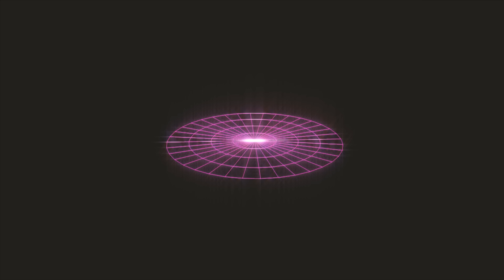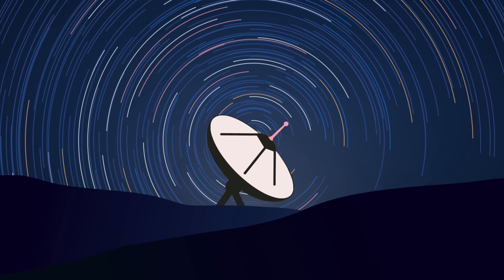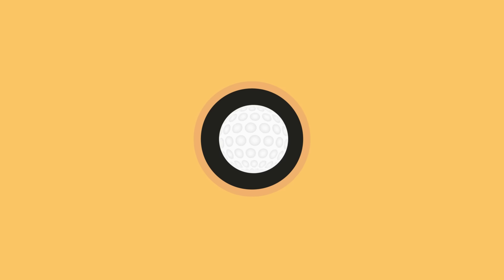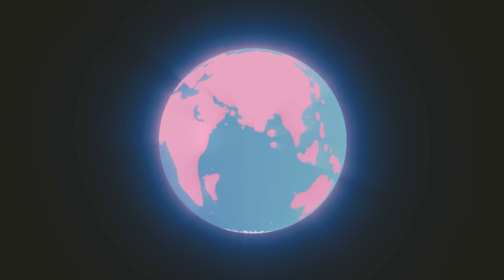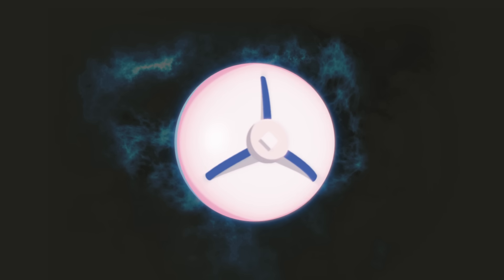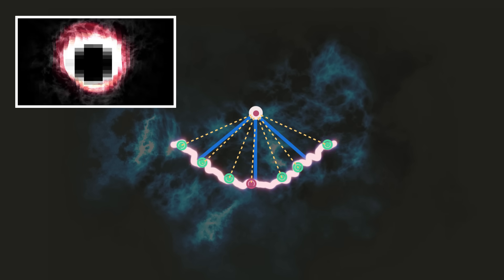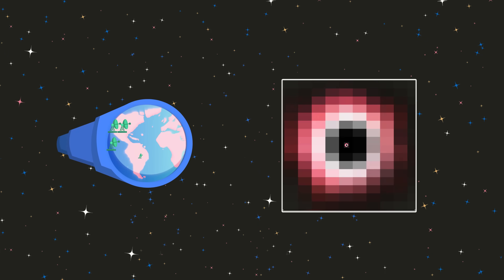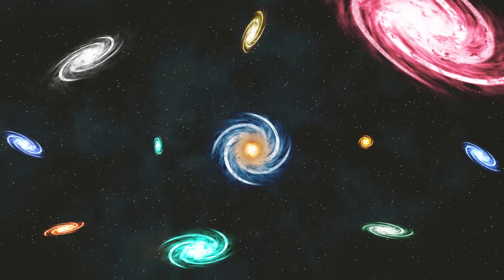Event Horizon Telescope Animated Movie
The Event Horizon Telescope (EHT) is an international collaboration aiming to capture the first image of a black hole by creating a virtual Earth-sized telescope. This short animated movie explains some of the nuts and bolts behind this ambitious endeavour.

To learn more, visit the official EHT You can also find the EHT on Twitter -- and on Facebook

Subtitles are translated to various languages by EHT scientists from all over the world. Currently available languages: Bulgarian, Chinese (traditional and simplified), Croatian, Dutch, English, Finnish, French, German, Greek, Italian, Japanese, Korean, Malay, Polish, and Spanish. More are coming soon!